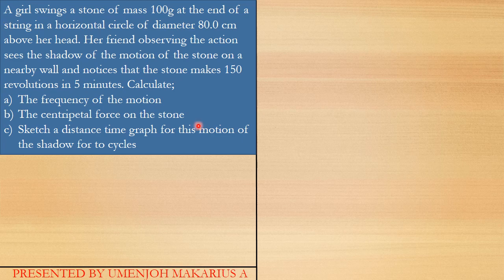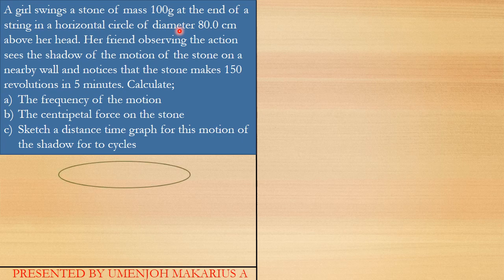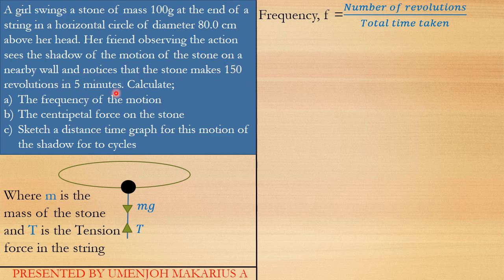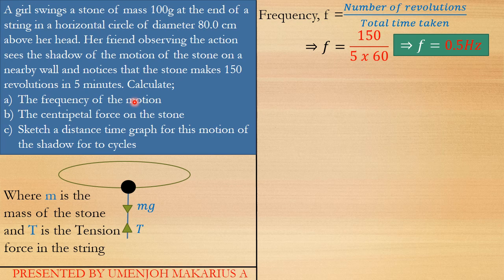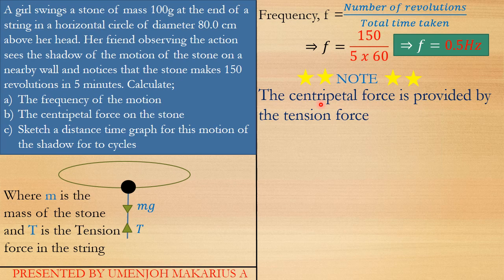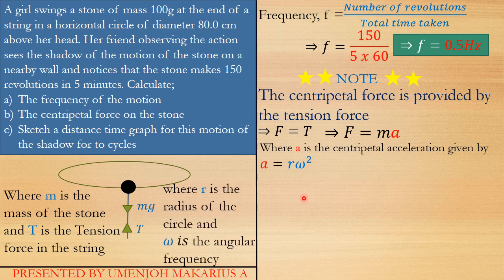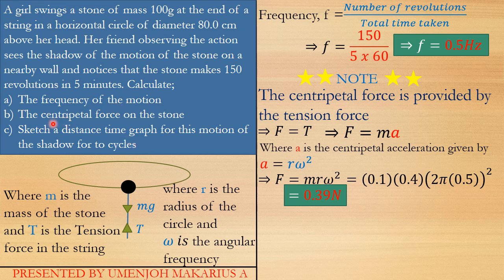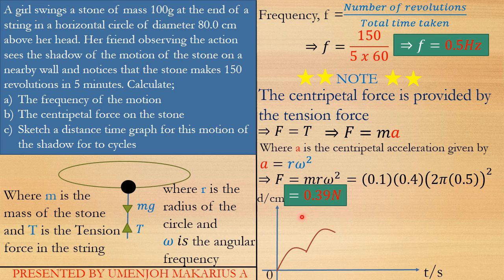A/L PHYSICS JUNE 2015 p2 q2 || UNIFORM CIRCULAR MOTION. May 19, 2024